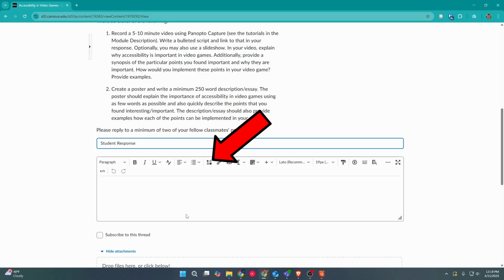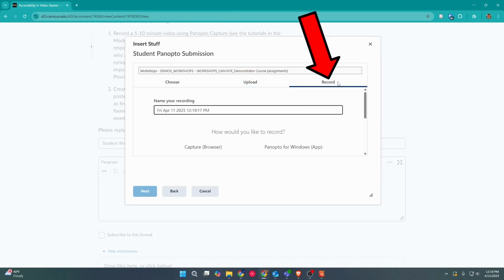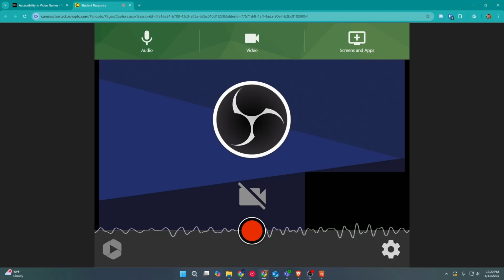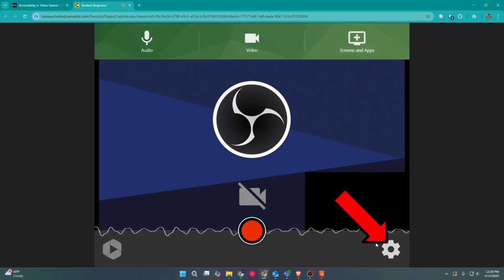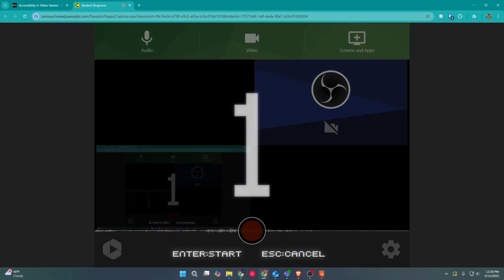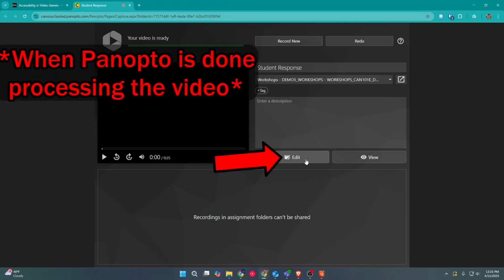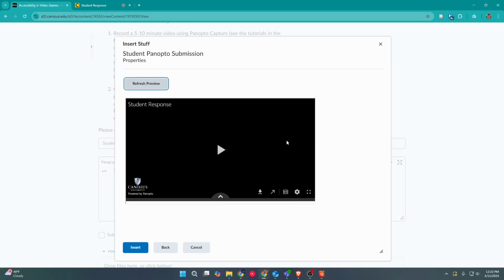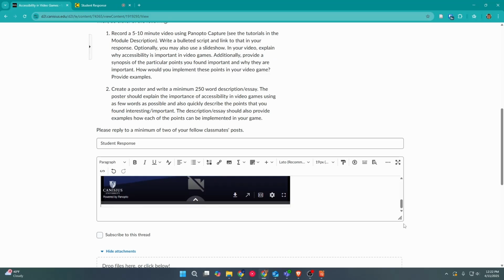Panopto: Video Discussions For Students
For Canisius University Students.

Show how to use Panopto to record videos/screen captures for video discussions in D2L.